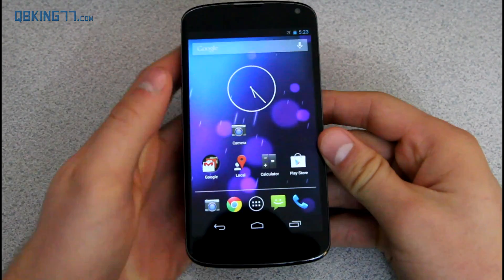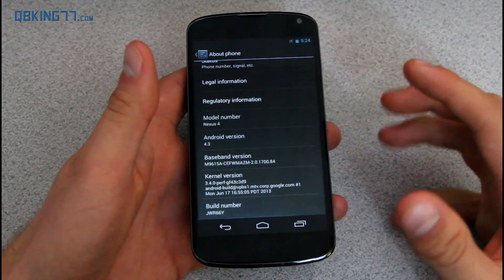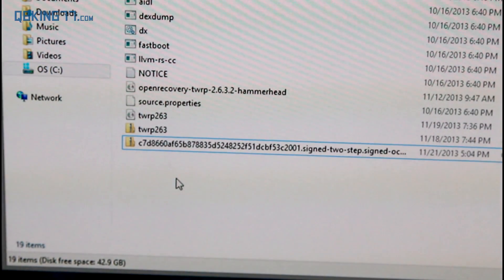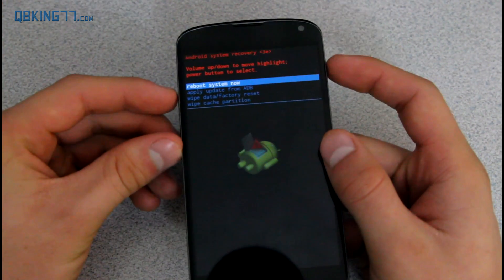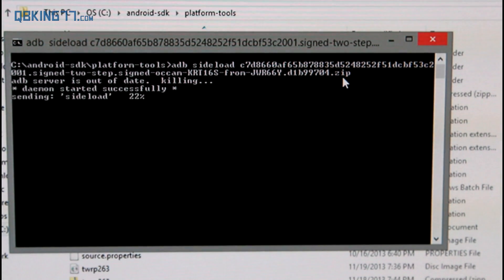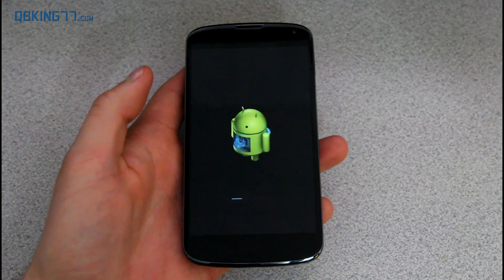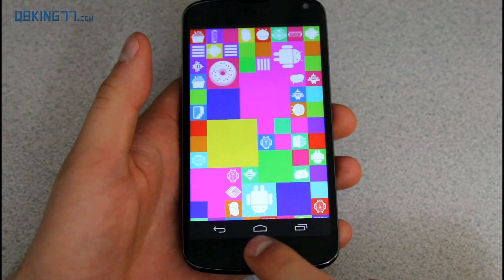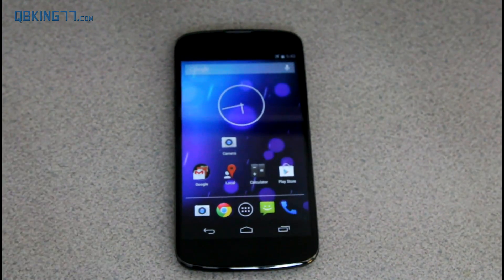Manually Update the Nexus 4 to Android 4.4 KitKat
This video will show you the correct steps to manually update the Nexus 4 phone to official Android 4.4 KitKat. This is the exact same as if you accepted the OTA update from Google.